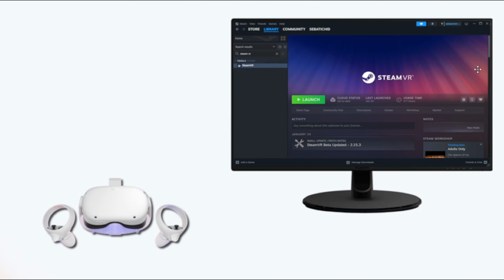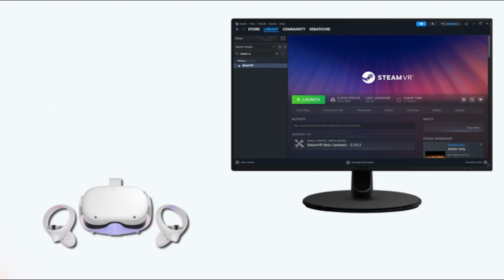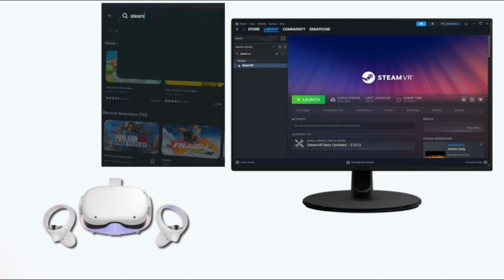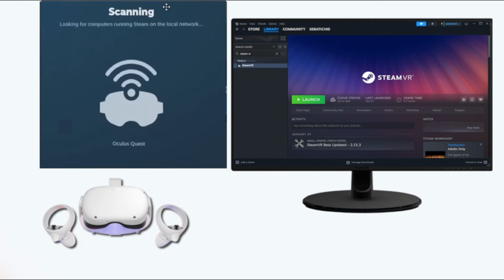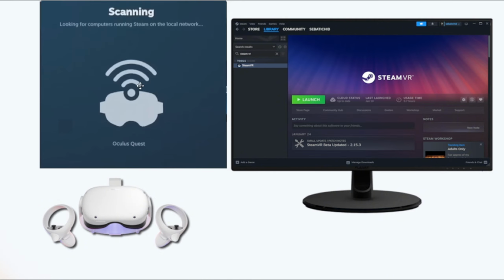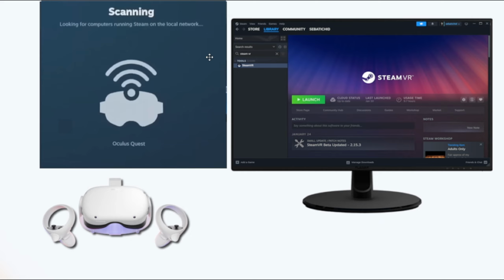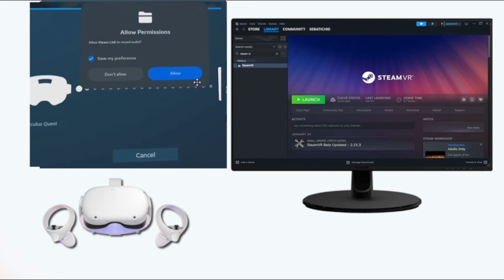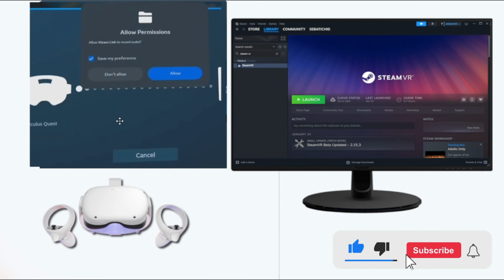How To Get Steam VR On Meta Quest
In this video I show you how to get Steam VR on Meta Quest.